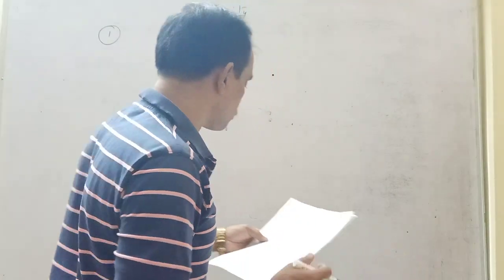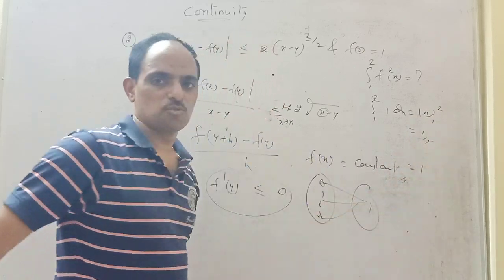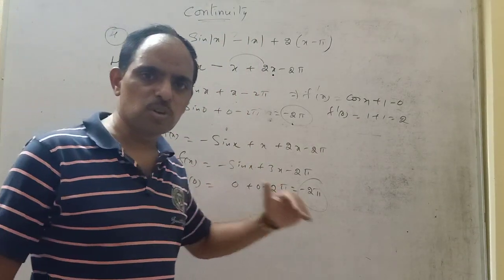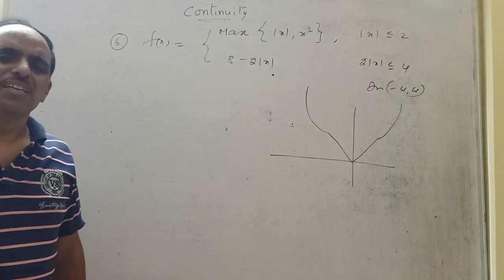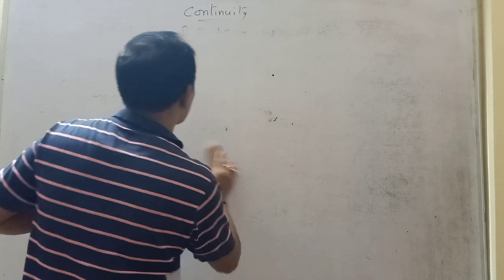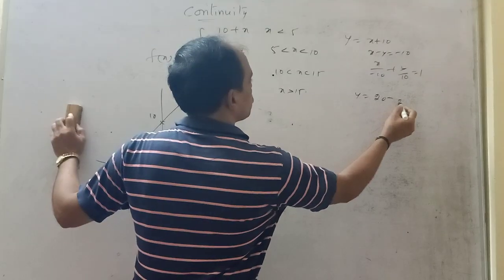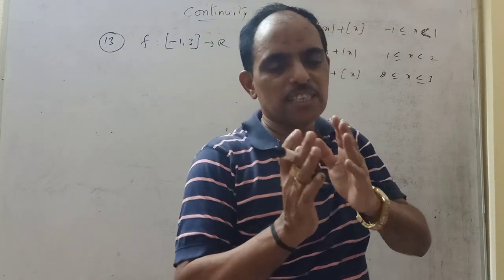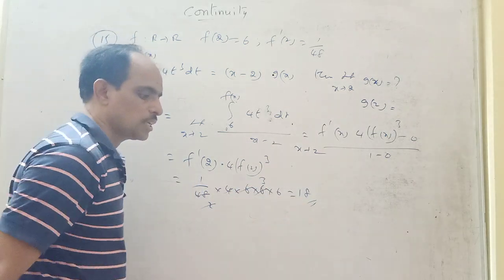JEE MAIN 2019||January & April||Continuity QUESTIONS with SOLUTIONS#PHANI sir#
in this video I explained detailed SOLUTIONS to Previous JEE QUESTIONS in the topic CONTINUITY. Those are very important models for jee .watch Complete video and share to ur friends also